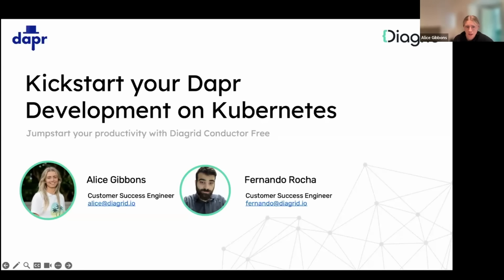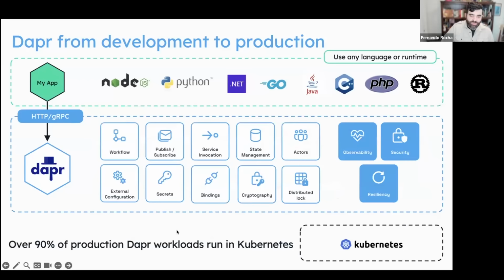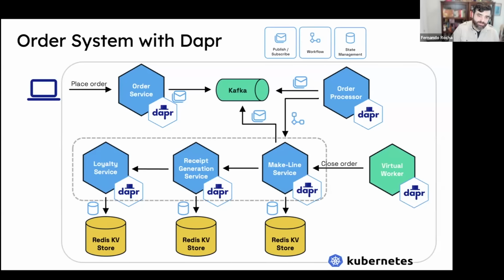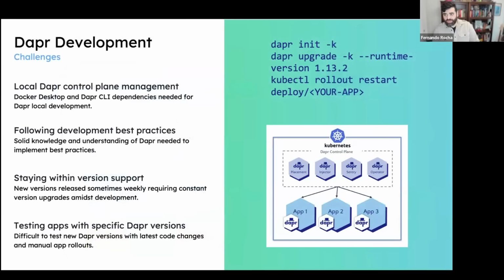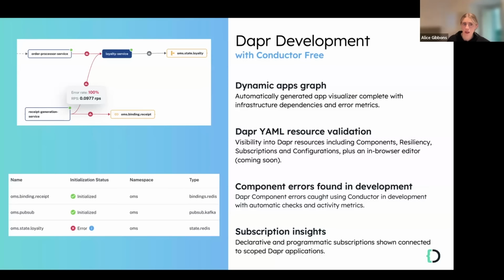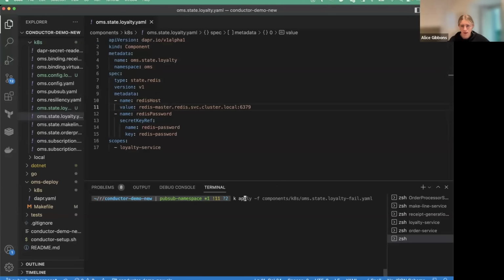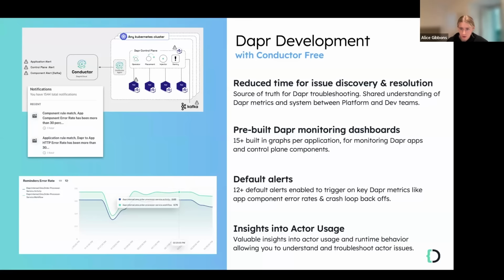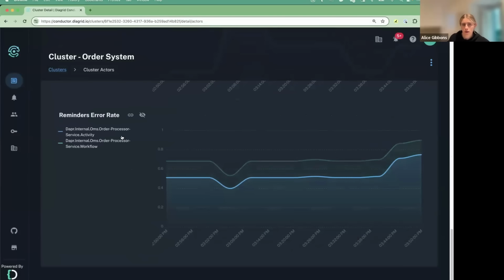Kickstart Your Dapr Development on Kubernetes with Diagrid Dapr Ops Dashboard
Diagrid Dapr Ops Dashboard is the easiest way for Dapr developers to visualize, troubleshoot, and optimize their Dapr applications running on Kubernetes. In this webinar, the Diagrid customer success team demonstrates the capabilities available in this no-cost solution, available now!